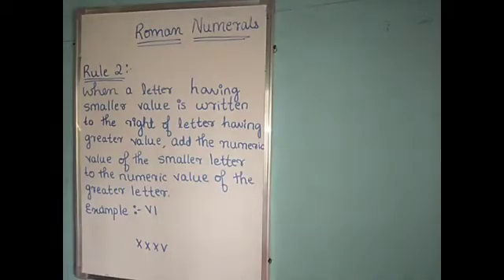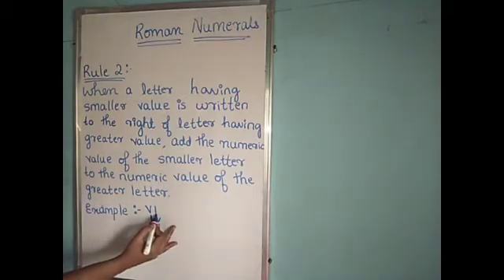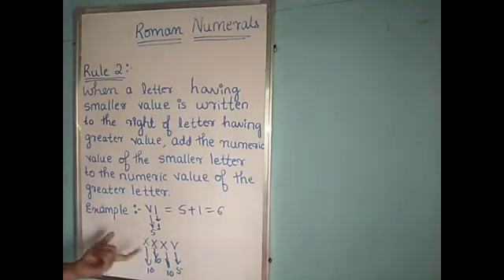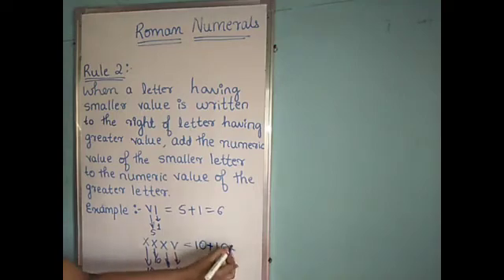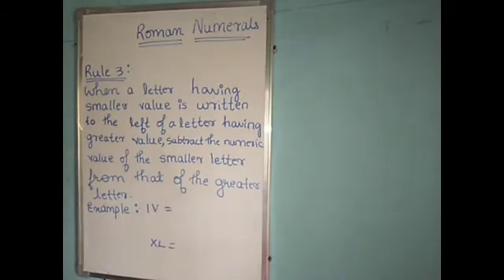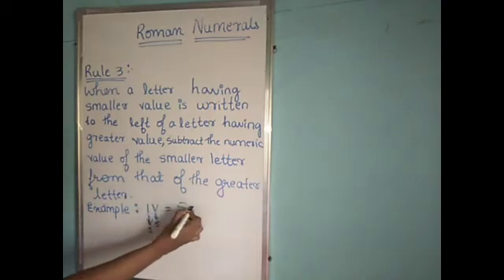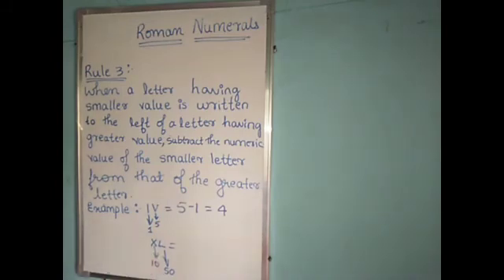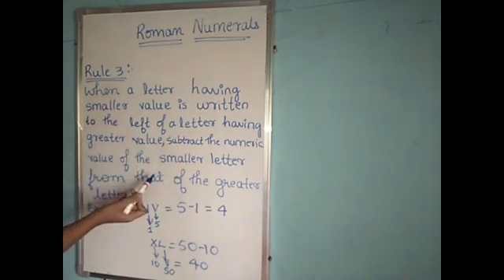Class 4- Roman Numerals(Rule No.2 & Rule No.3)